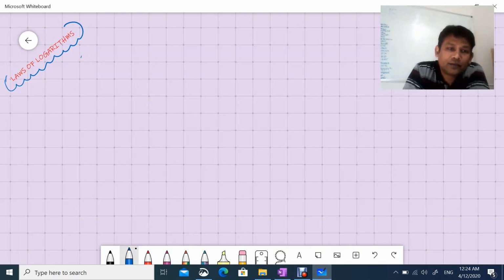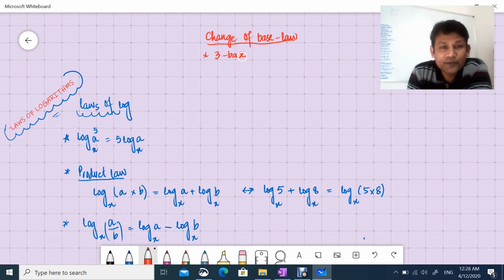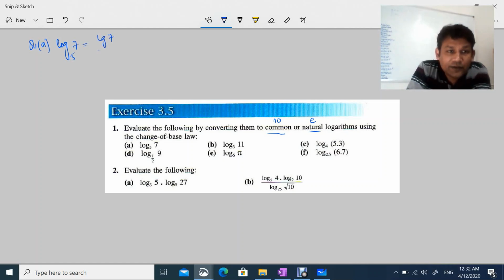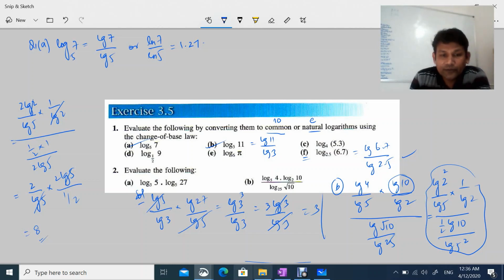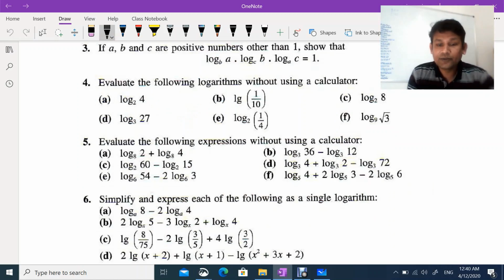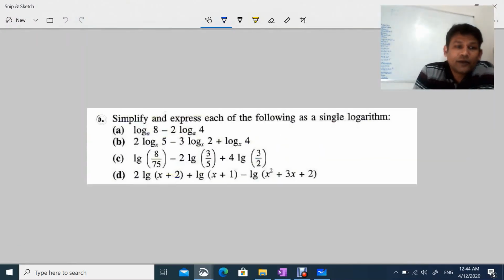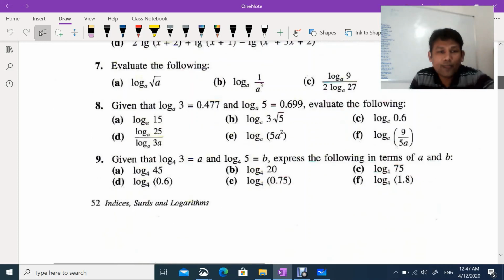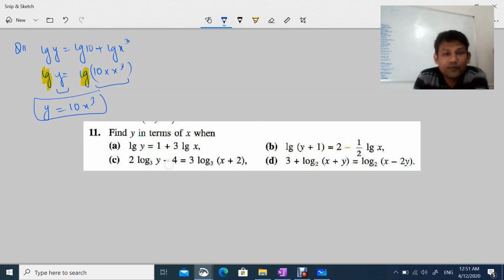Ex 3.5 : Indices, Surds & Logarithms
Additional Math CAIE/O-Level topic 4037